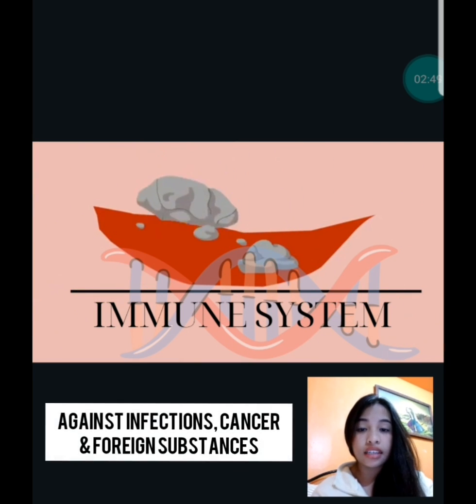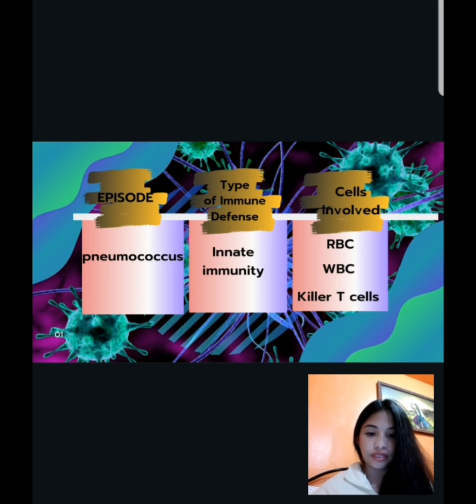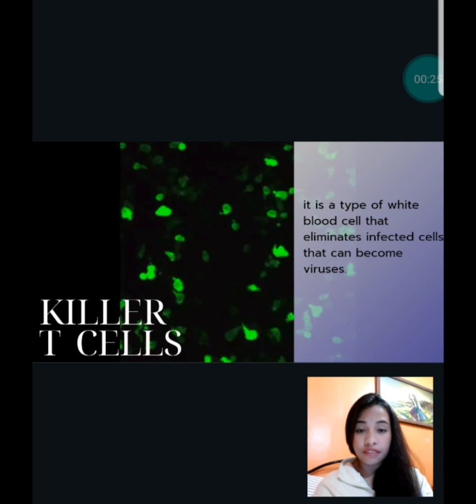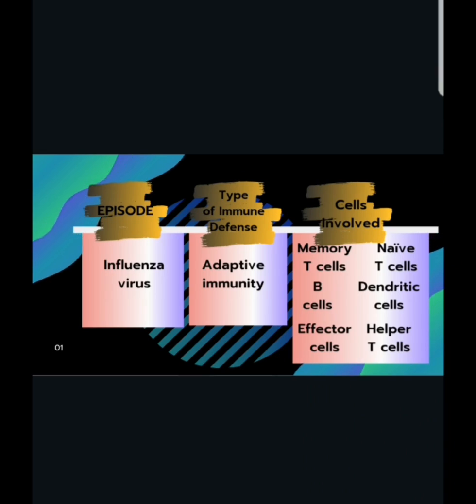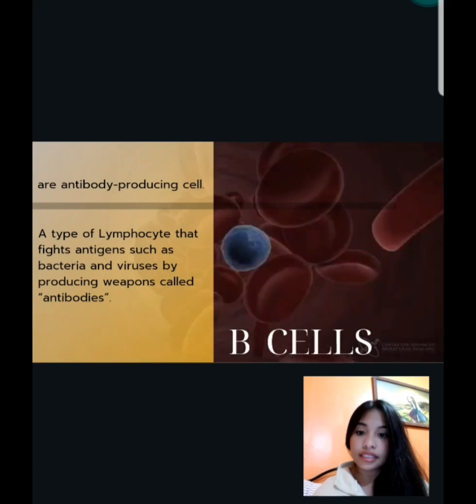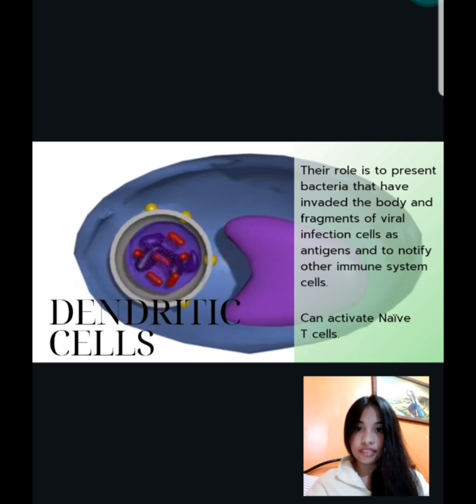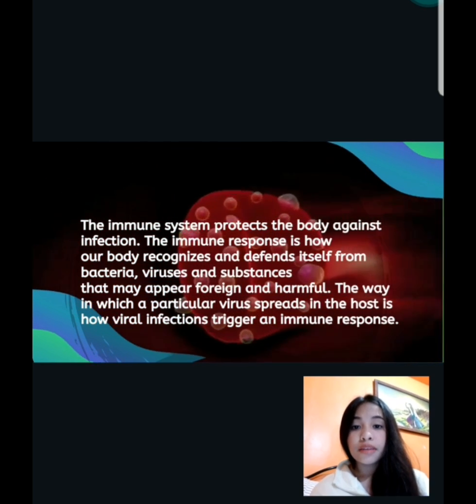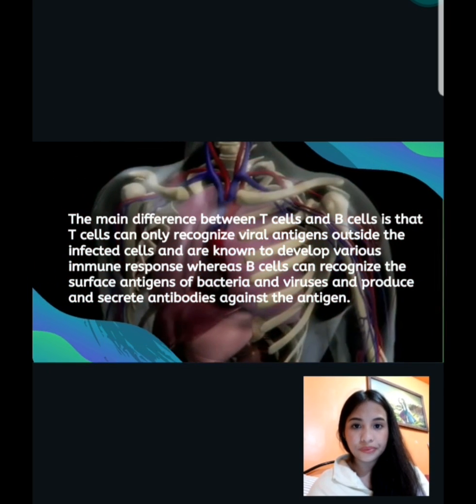THE IMMUNE SYSTEM